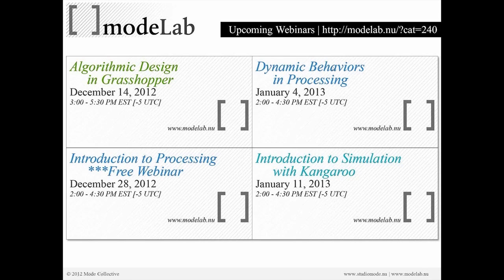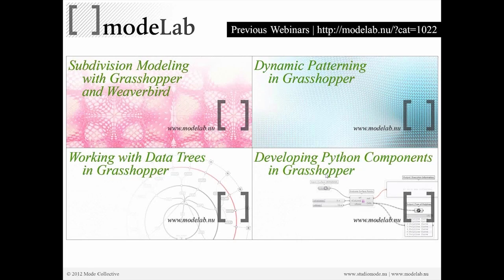Intro to Processing 15 | Going Further